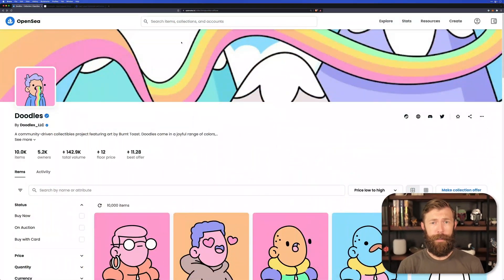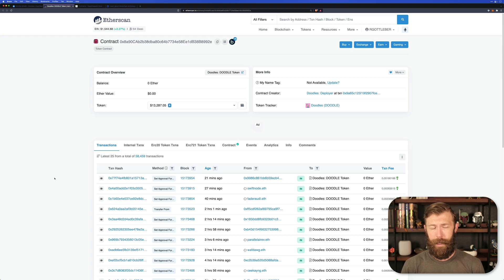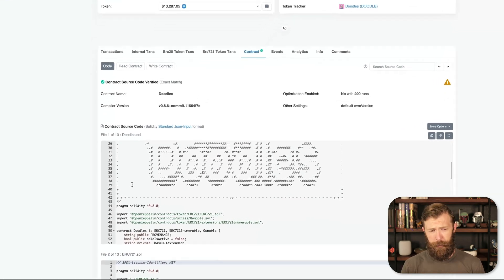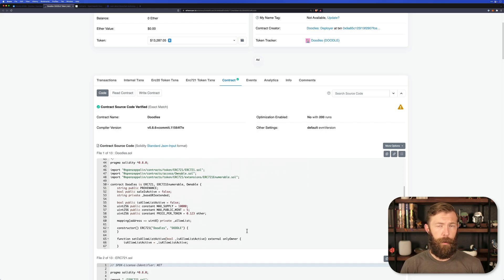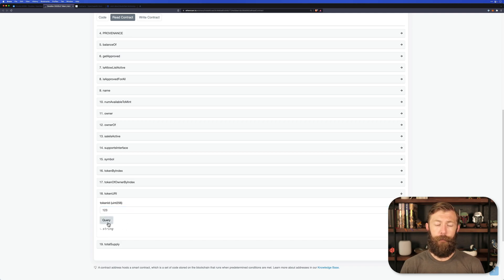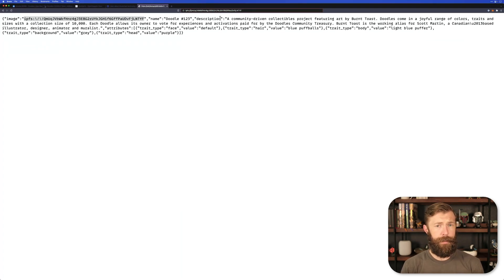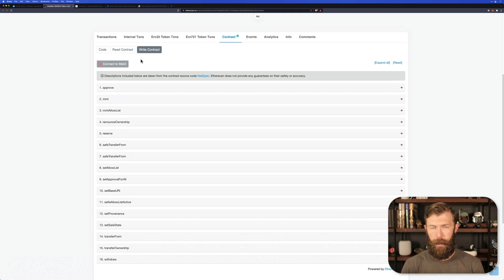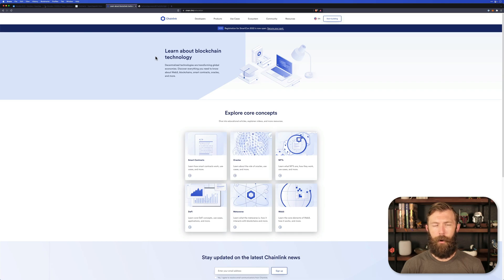How to Navigate Etherscan | Chainlink Engineering Tutorials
Whether you're looking to buy an NFT on OpenSea or start earning yield in DeFi, Etherscan provides valuable information, links, and tools that help you navigate the Ethereum blockchain.

In this video, Chainlink Labs' Developer Advocate Richard Gottleber gives an introductory breakdown to analyzing an NFT smart contract using Etherscan. Learn how to view IPFS links embedded in an NFT's metadata, verify that a smart contract is using industry-standard templates, read smart contract functions, and more.